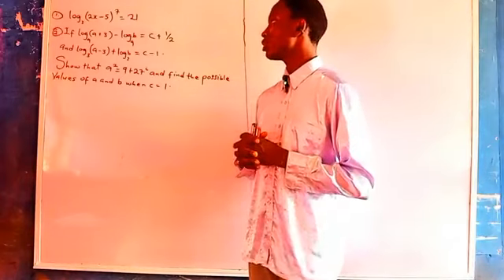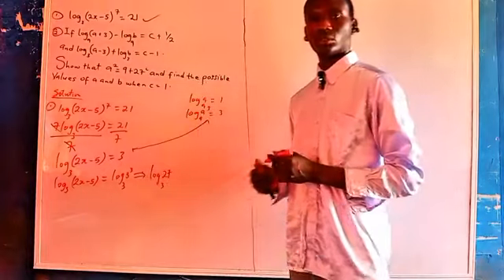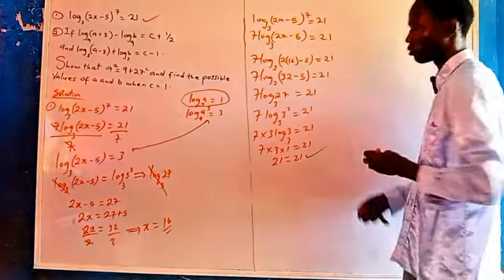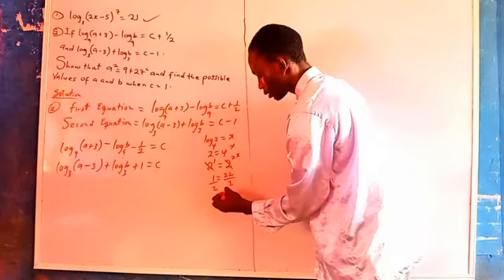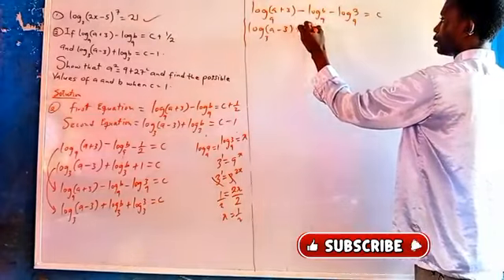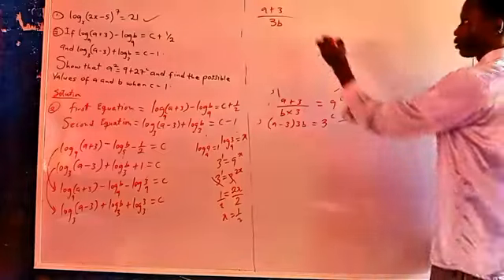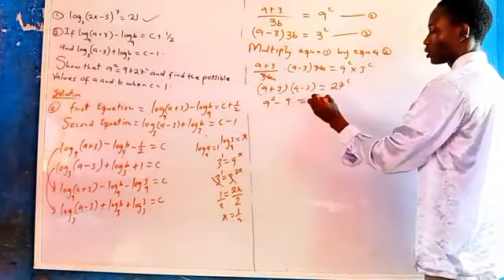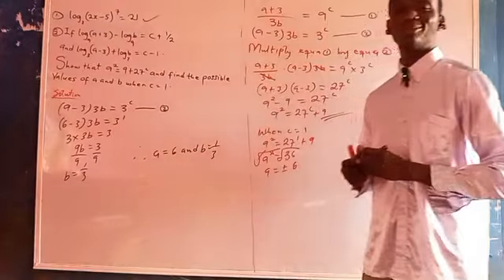LOGARITHMS Made EASY 🔥 | Step-by-Step Solutions to Difficult Logarithmic Equations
Are logarithmic equations confusing you? This powerful mathematics tutorial breaks down difficult logarithms into simple, understandable steps that every student can follow with confidence.

In this lesson, you will learn:
✔ Powerful logarithm laws and shortcuts
✔ Easy methods for handling complex log questions
✔ Examination techniques for WAEC, JAMB, NECO & university mathematics
✔ How to avoid common mistakes students make in logarithms

This video is designed to make mathematics easier, clearer, and more interesting for both beginners and advanced students. Every explanation is simplified to help you understand the concepts deeply and solve problems faster during examinations.

Perfect for:
• WAEC Candidates
• JAMB Students
• NECO Preparation
• University Mathematics
• Calculus & Algebra Learners
🔥 If you truly want to improve your mathematics skills and gain confidence in solving logarithmic equations, then this lesson is for you.
💡 Watch till the end because every step explained in this video can help you score higher in your exams!